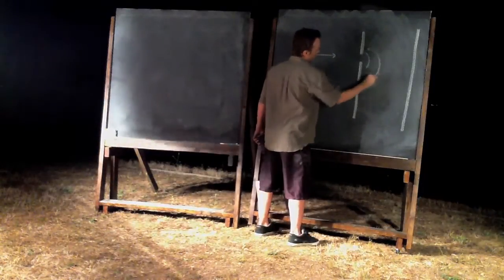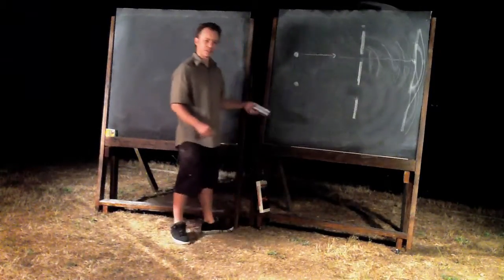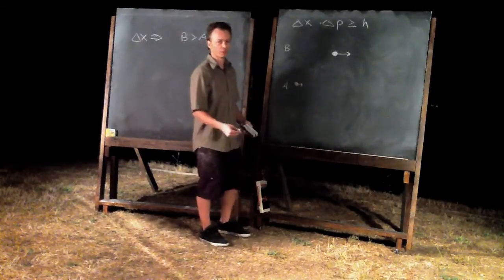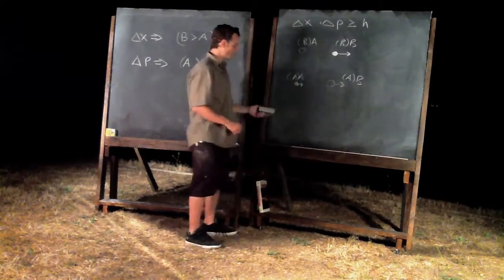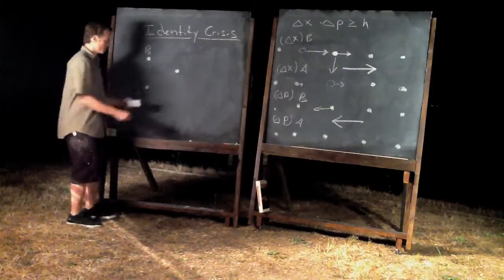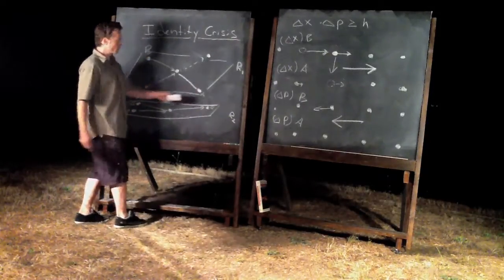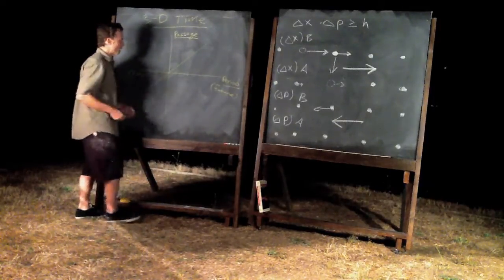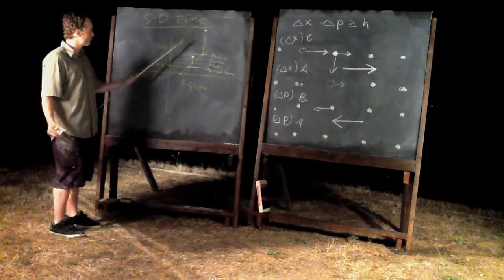Identity Crisis: Mechanism for Collapse of the Wave Function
On July 2, 2011, Gavin Wince lays out a general overview of a new twist on an old physics idea, Identity Crisis.  Recent experiments appears to affirm this new concept.